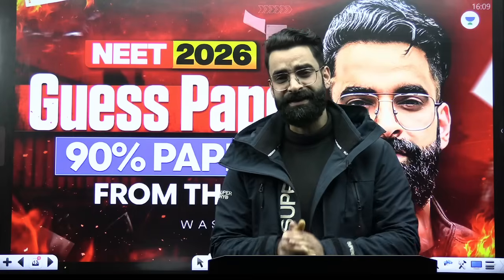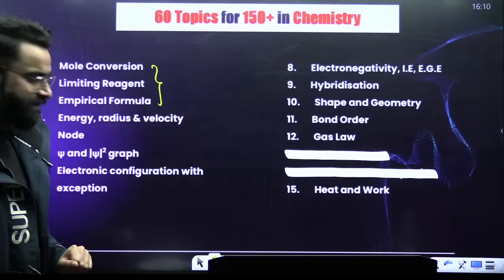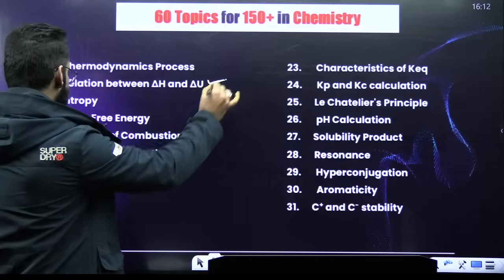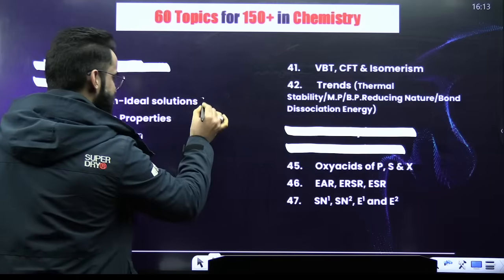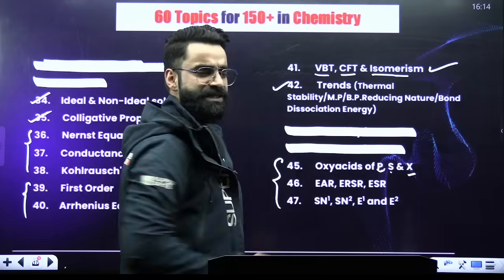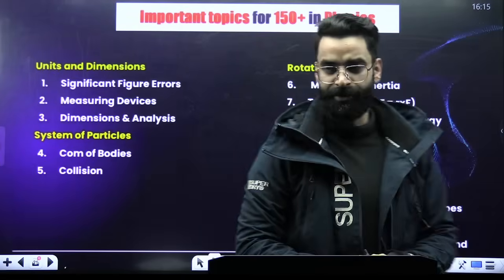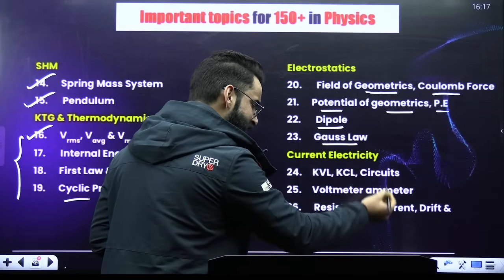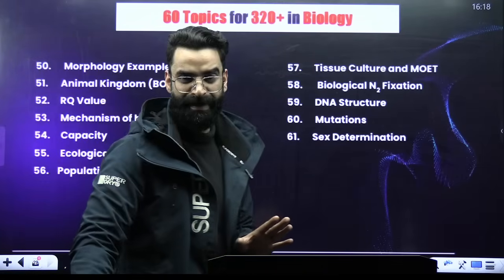NEET 2026 Paper EXPOSED😳 Wassim Bhat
Join the Dream Crash CourseYour one-stop NEET 2026 solution — complete revision, smart strategy & result-driven prep By Wassim Bhatt Sir